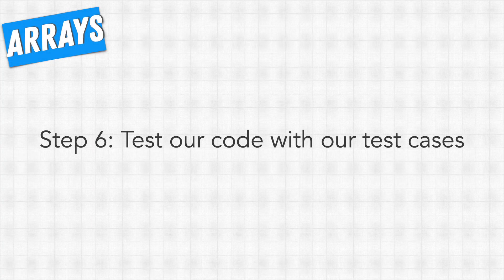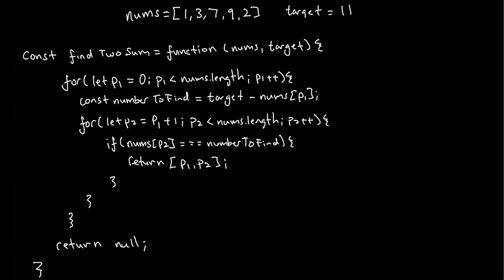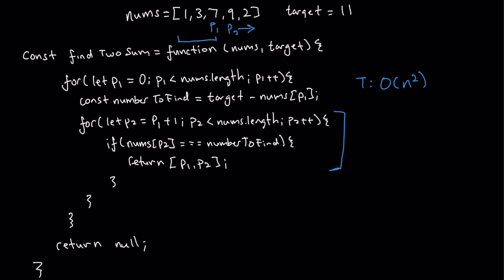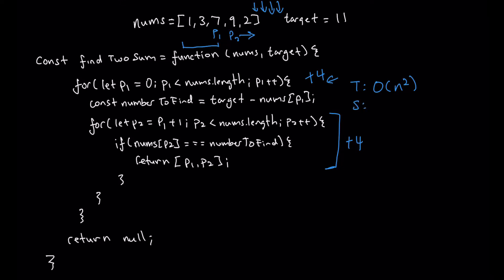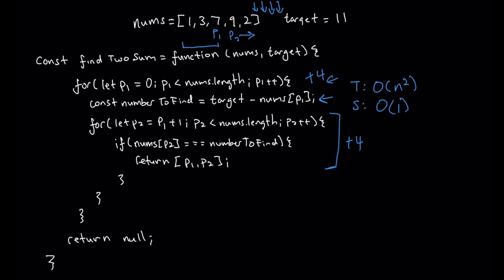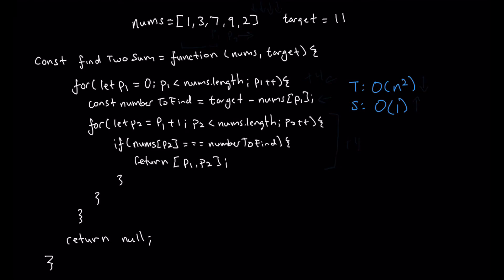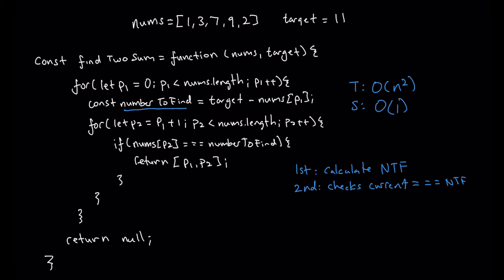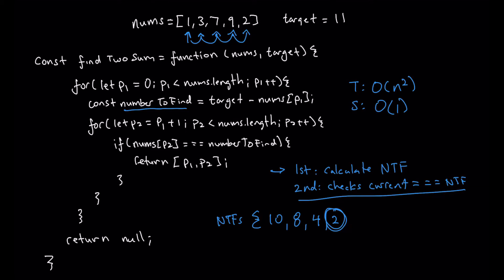Coding Interview Prep: Arrays Question #1 (Easy) /// Lesson #6 [LeetCode]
Section 1: Arrays - Question #1 Google Interview Question Two Sum (Easy)
Lesson 6: Optimizing Our Solution